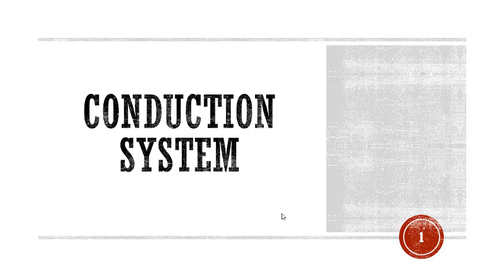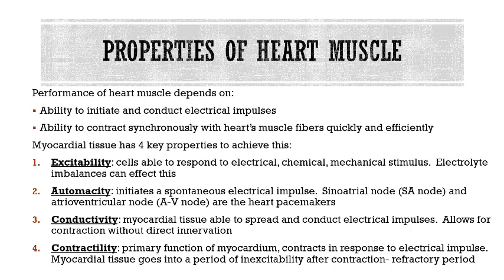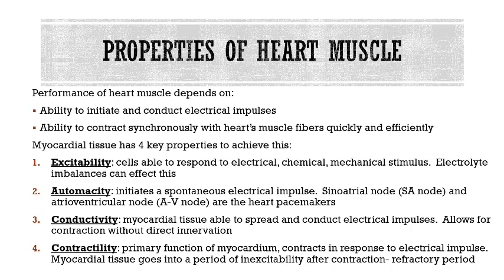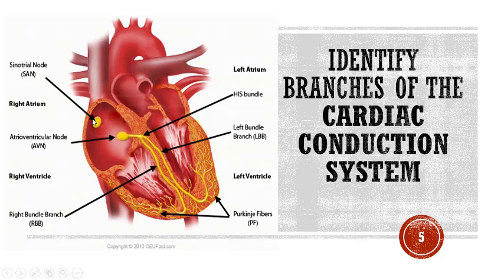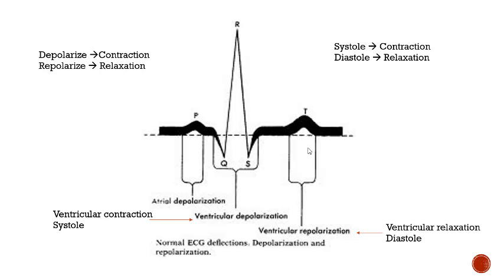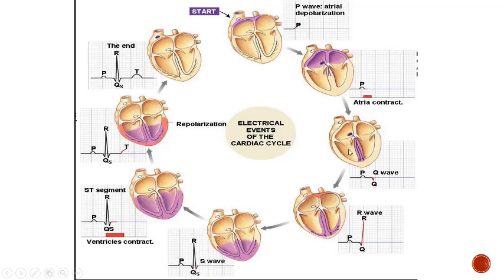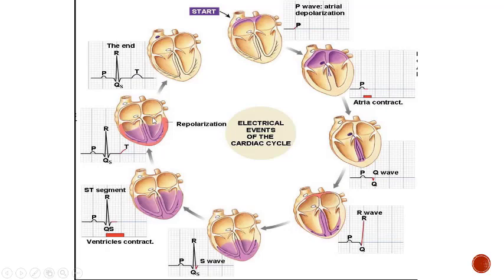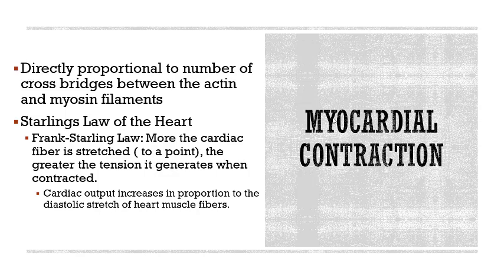PPT24 Conduction System EKG